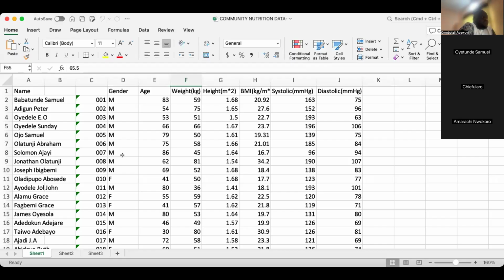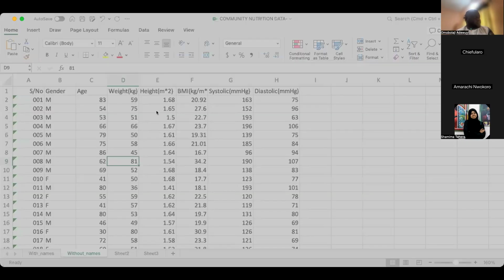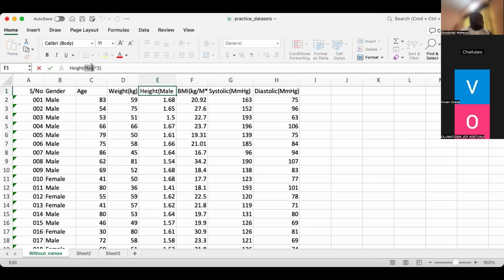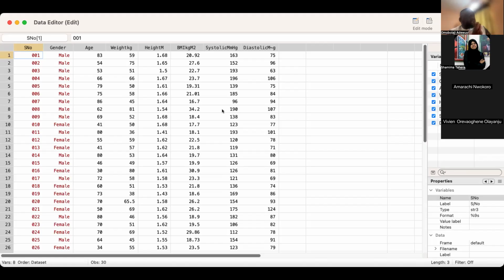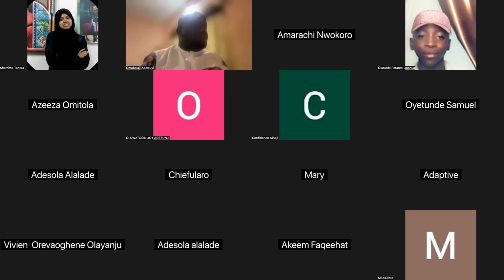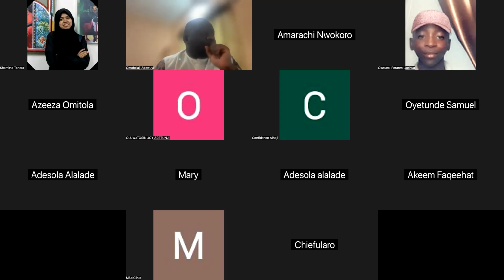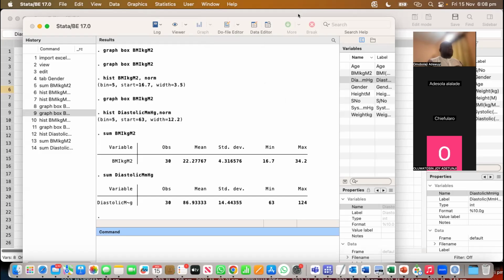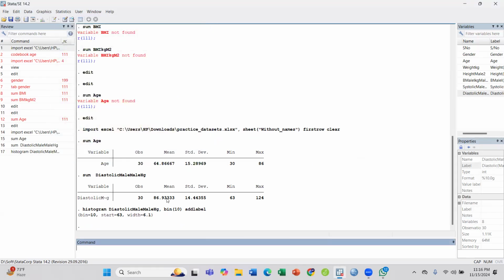Statistical Analysis with STATA for Beginners 2 - 15th November, 2024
Master Statistical Analysis with our comprehensive course! This course covers essential concepts and techniques, from descriptive statistics to advanced inferential methods, equipping you with practical skills to analyze data confidently. Ideal for beginners and professionals, you'll learn to interpret data, make informed decisions, and leverage statistical tools to solve real-world problems. Sign up for more classes at MSciClinic Academy